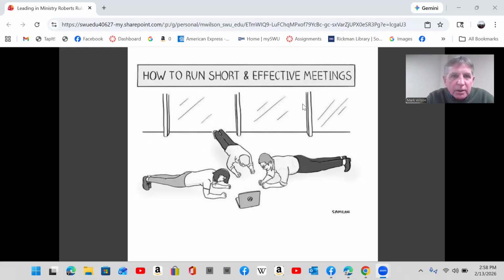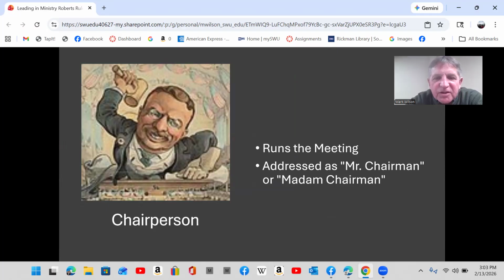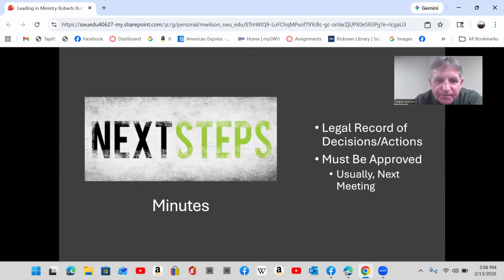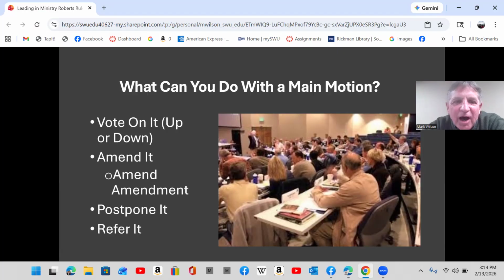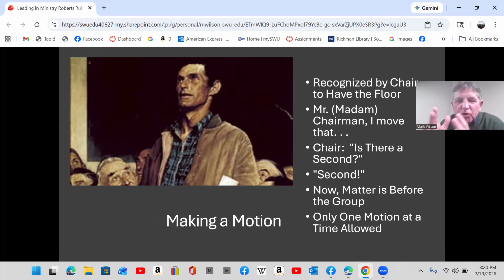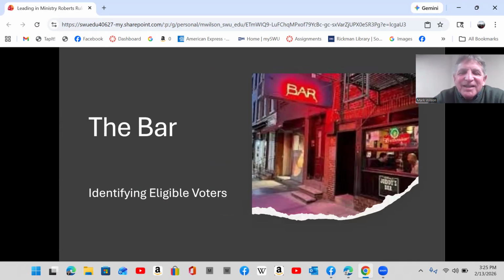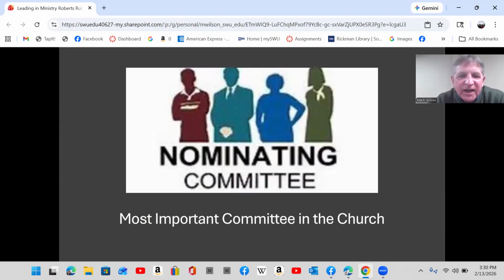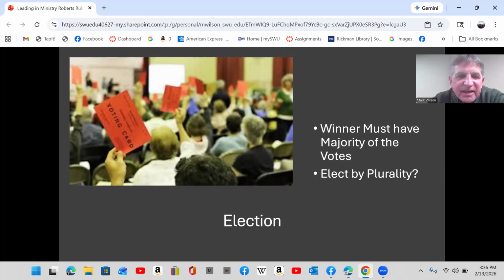Leading Meetings: Roberts' Rules of Order Tutorial for Ministry Leadership